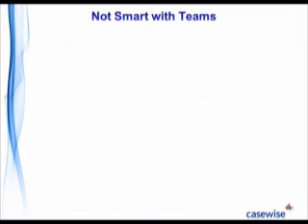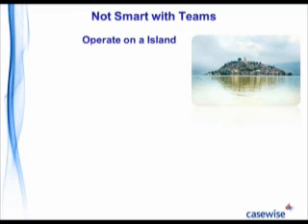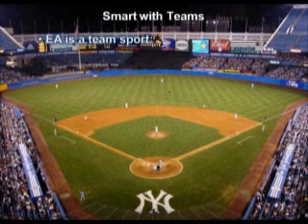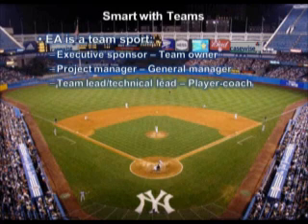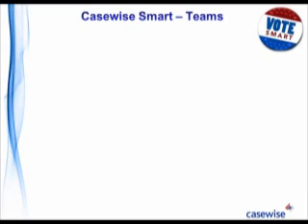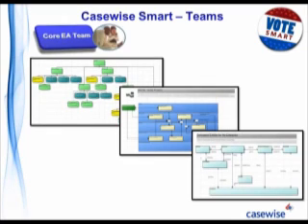Smart EA Webinar 3 of 6.wmv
A continuation from the Casewise Webinar on "Smart Enterprise Architecture".